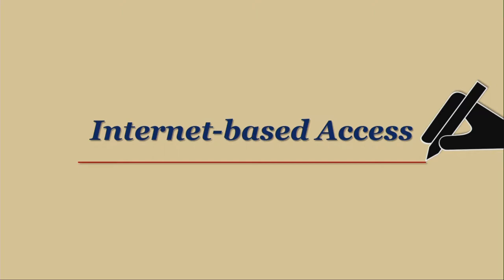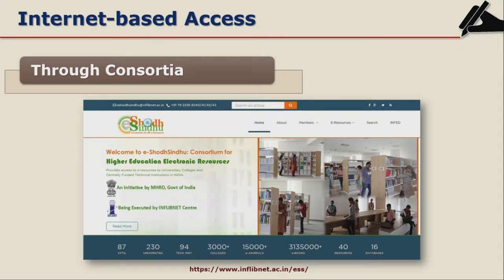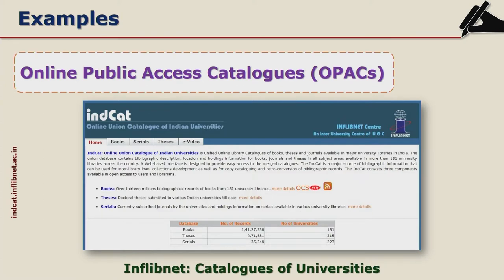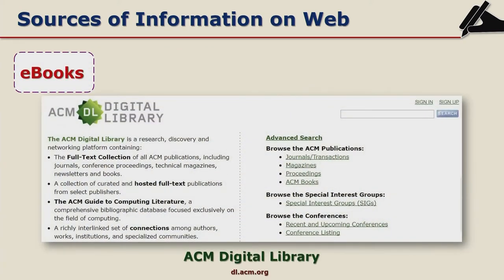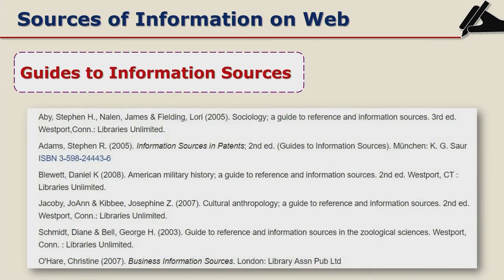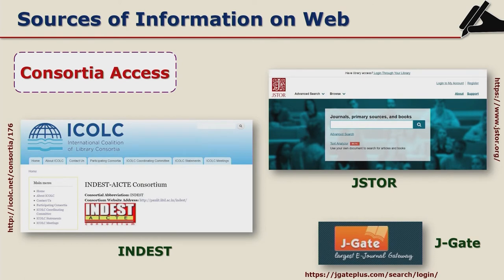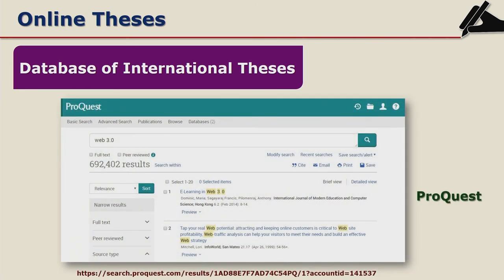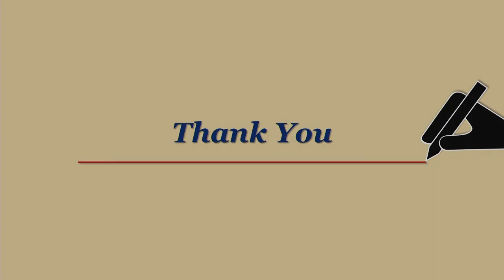Methodology of Literature Review - Internet Based Access by Dr. Sushama Powdwal